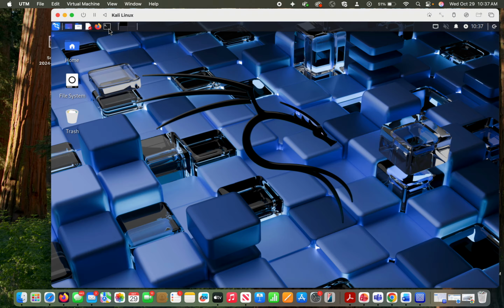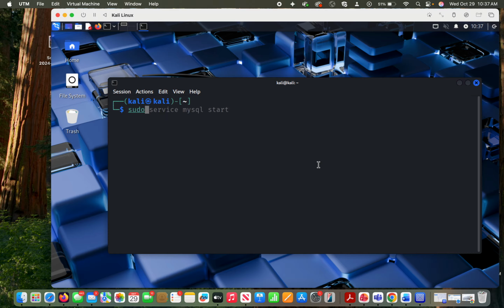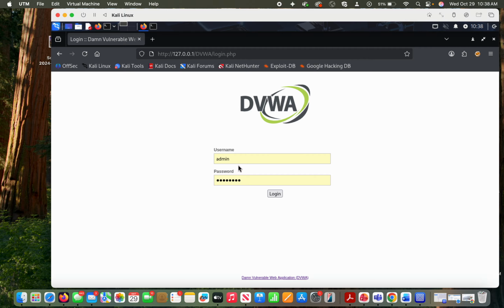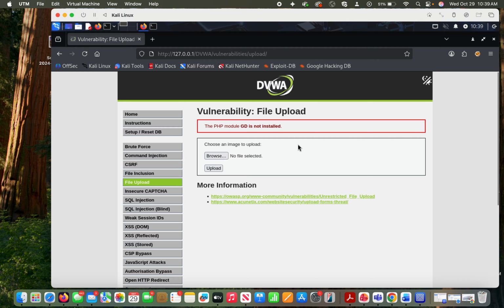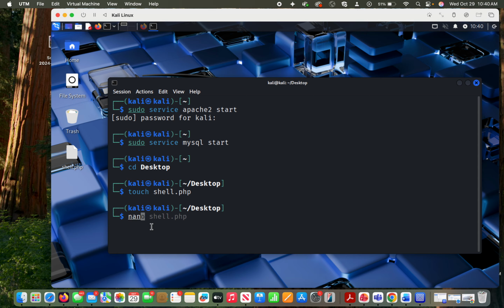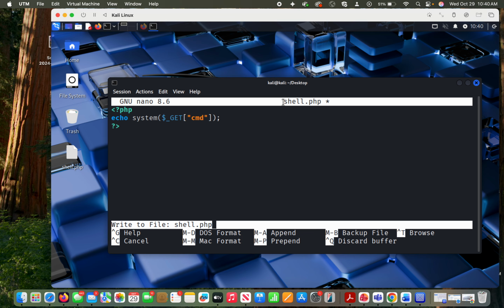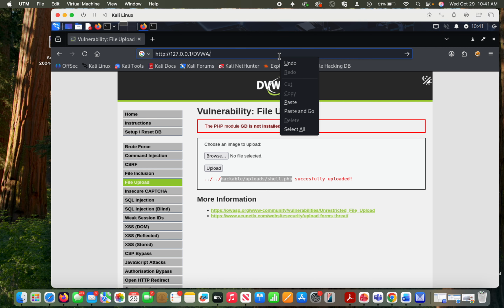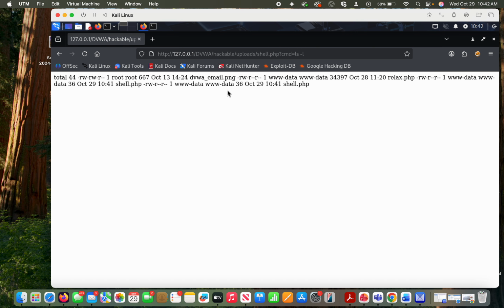Ethical Hacking Lab: Installing DVWA & Backdoor Shell Design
All demonstrations are done in a local DVWA lab environment to help students and professionals understand how insecure file upload vulnerabilities work — and most importantly, how to protect real systems from them.

In this video, I walk through the DVWA File Upload vulnerability, showing how attackers might misuse upload features and how to analyze and secure them.

🔍 What you’ll learn:

How to set up DVWA (Damn Vulnerable Web App) safely

How the file upload vulnerability works (concept)

How to safely test and observe behavior in your local lab

Tips to secure your web app against file upload attacks